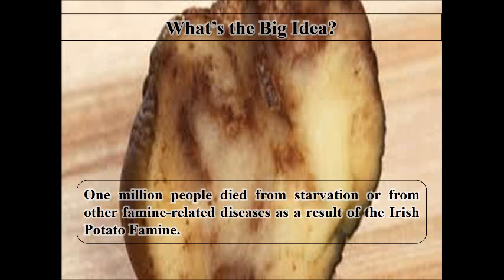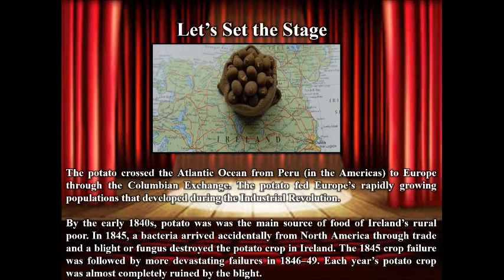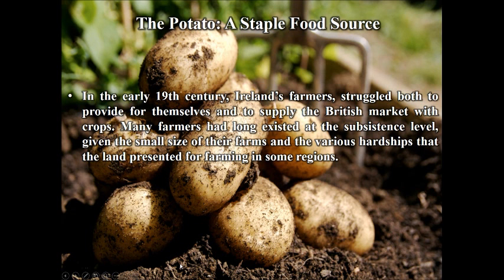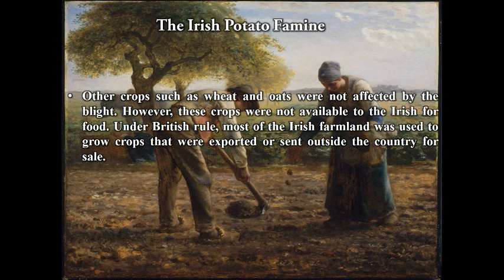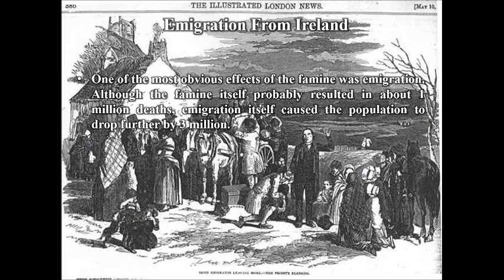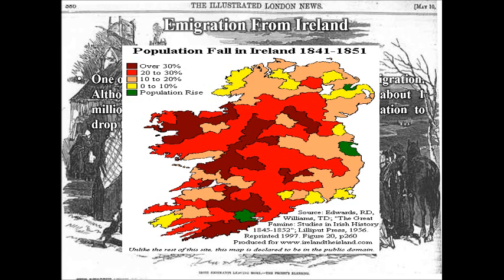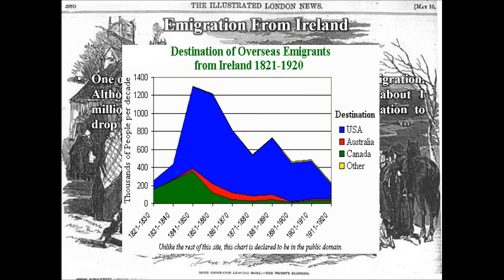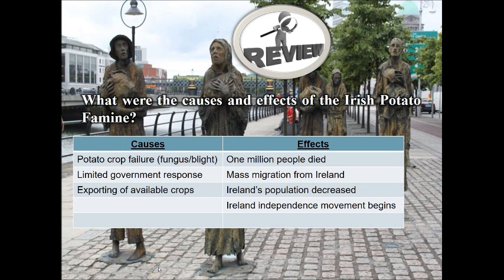Irish Potato Famine